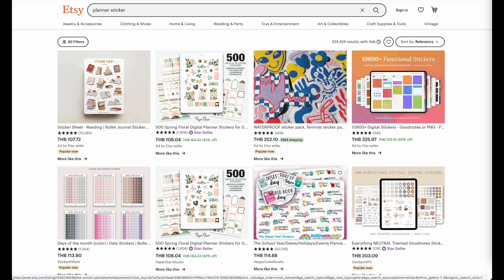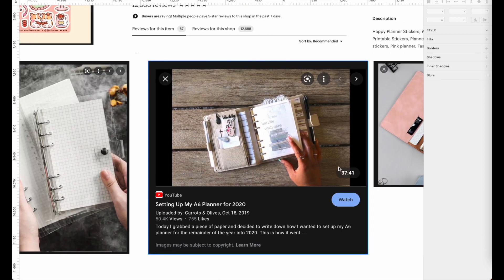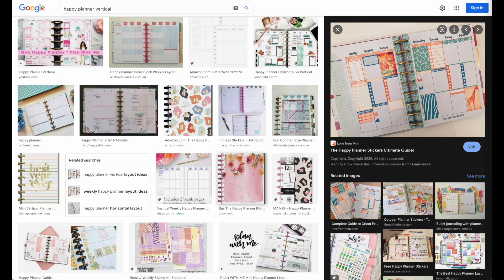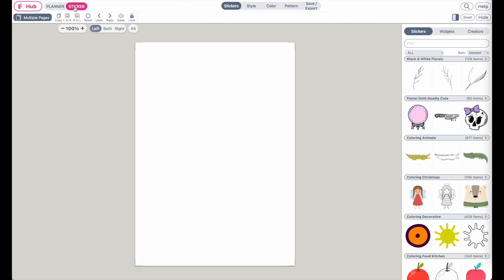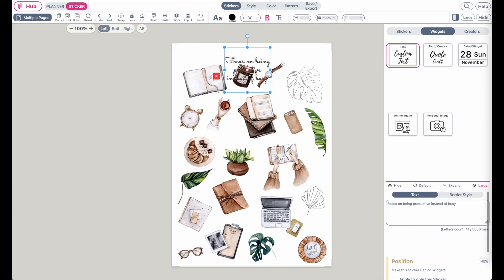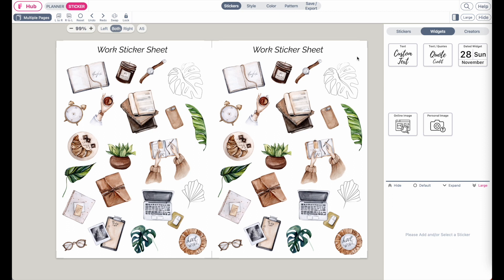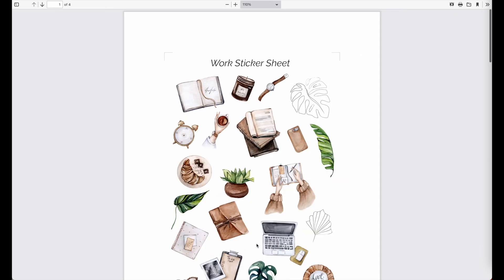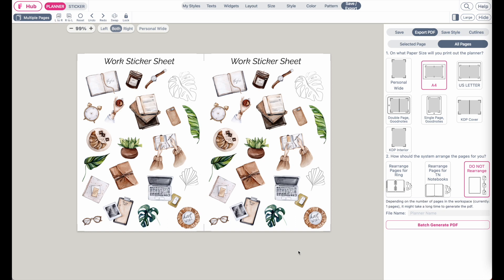How to make Sticker Sheets on Planify Pro - Commercial Use allowed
In this video I'll be showing you how you can create decorative Sticker Sheets which you can use commercial for sale as well.